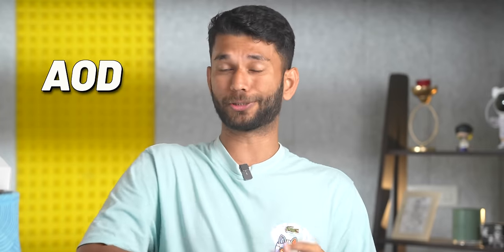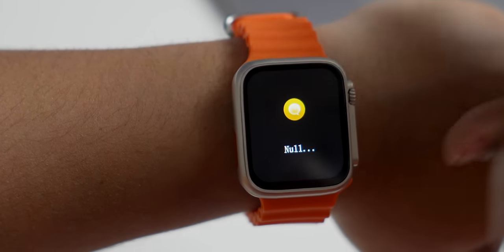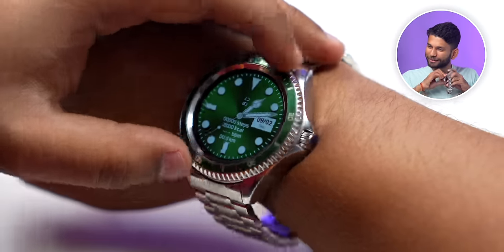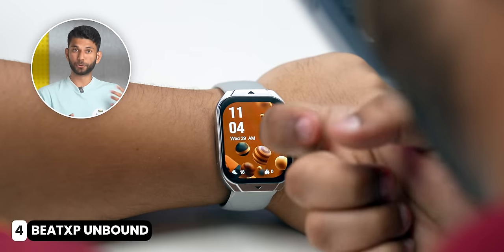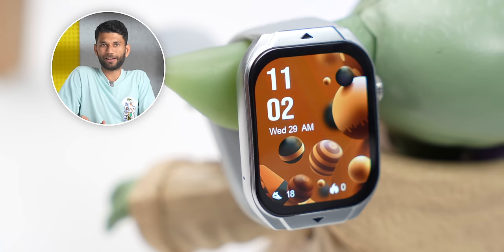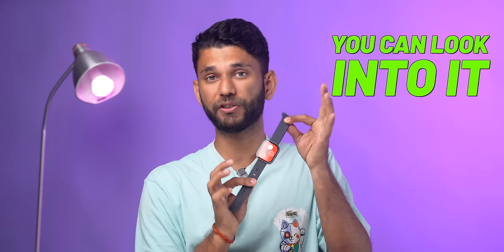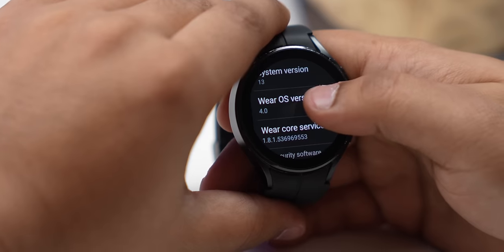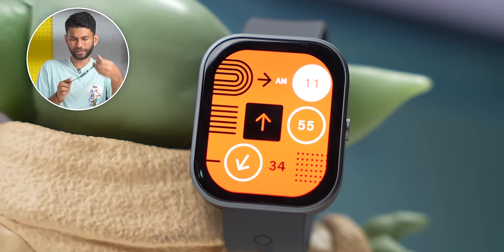Do Not Buy These Budget SmartWatches!!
Fire-Boltt Quantum
CrossBeats Ignite
Galaxy Watch4
CrossBeats Nexus

🌟 Team TechWiser 🌟